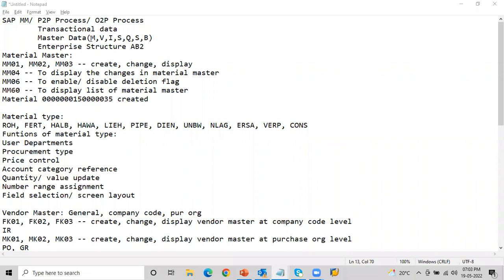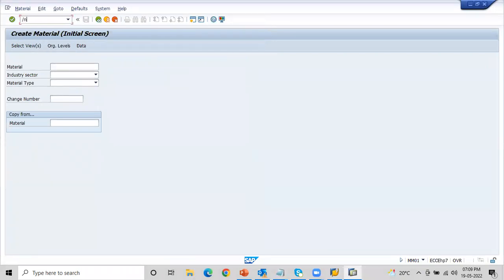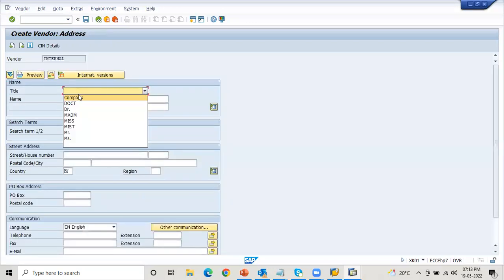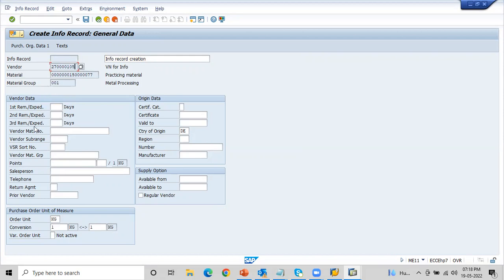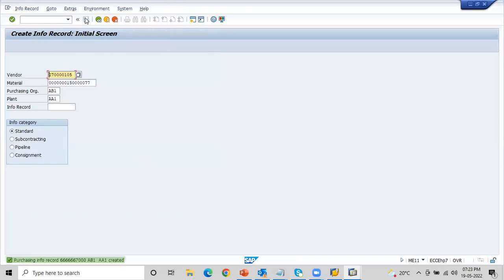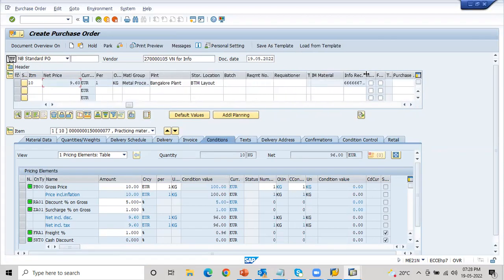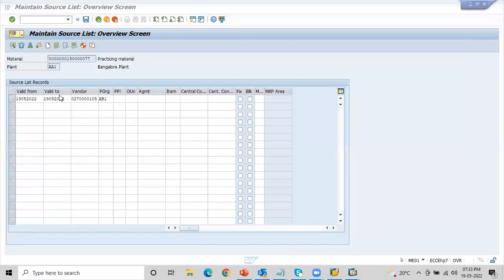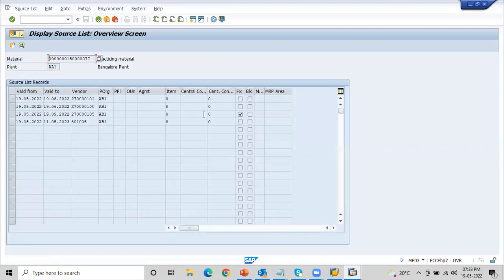SAP MM - Info Record